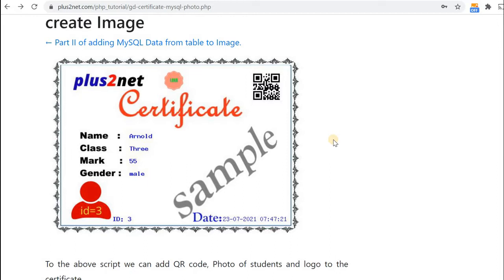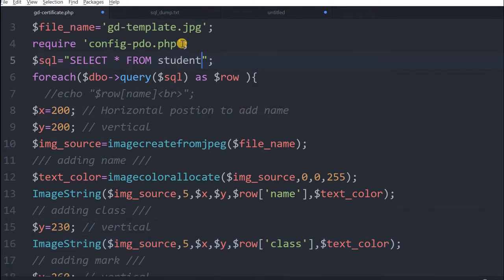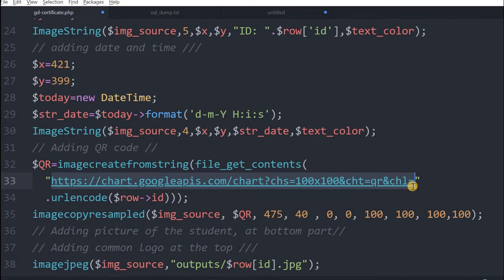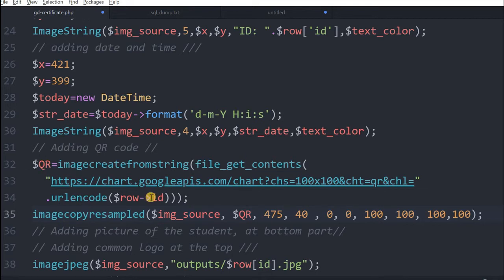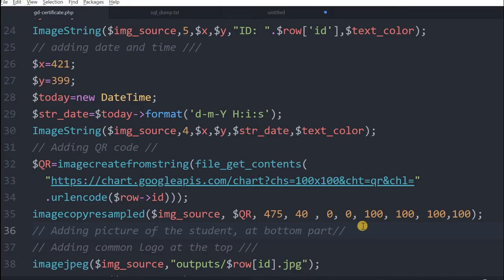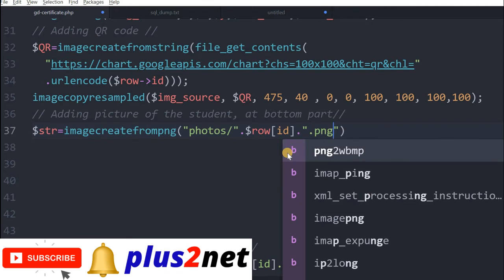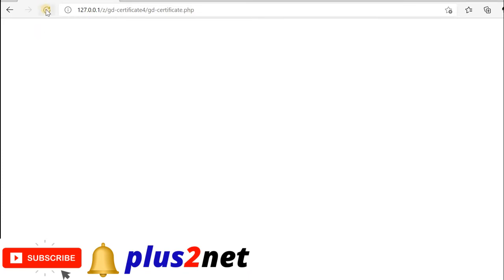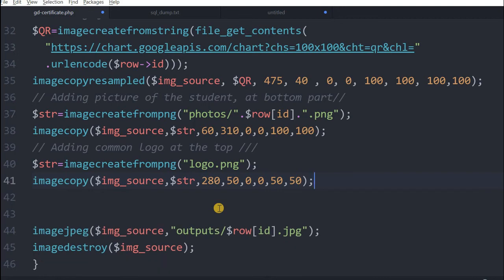Generating certificates using student photo QR code & logo with data from MySQL table using PHP GD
Adding QR code
By sending the id of the student to google charts, we can get back the QR code as an image. Same can be added to the source image.
Adding student photo to the source image.
This can be done by storing photo of each student in a folder.  Based on the unique  id of the student we can create images in PNG or JPG format.  For the student with id 4 will have  file name as 4.png , similarly for other students the files will be kept in the folder.
By using imagecopy() function we can add the image of the respective student to its certificate.  We are getting student id from the database table and based on this ID we can collect the matching photo of the student.
All photos are kept inside a folder named as photos, so the path is accordingly created.
$str=imagecreatefrompng("photos/".$row[id].".png");
imagecopy($img_source,$str, 60, 310 , 0, 0, 100, 100);
We can add common logo to images
$str=imagecreatefrompng("logo.png");
imagecopy($img_source,$str, 280, 50 , 0, 0, 50, 50);